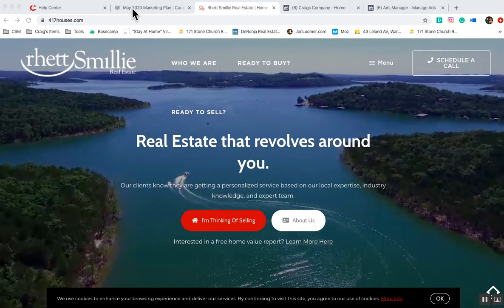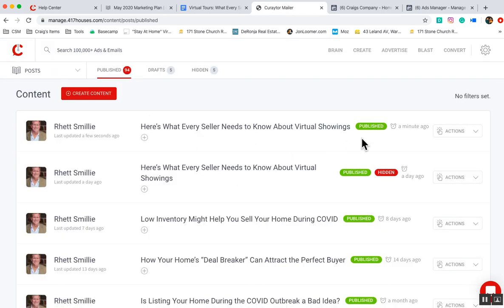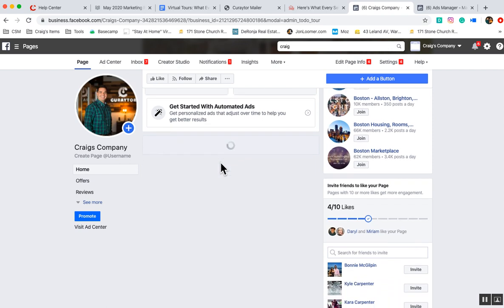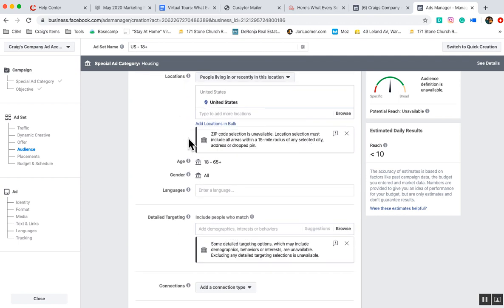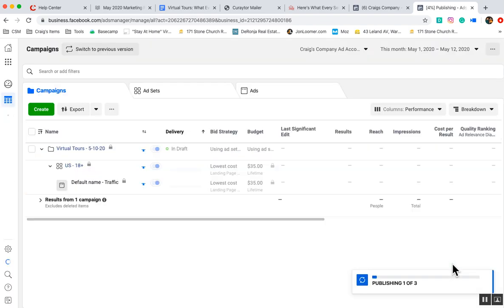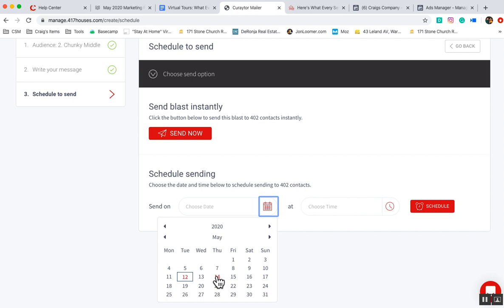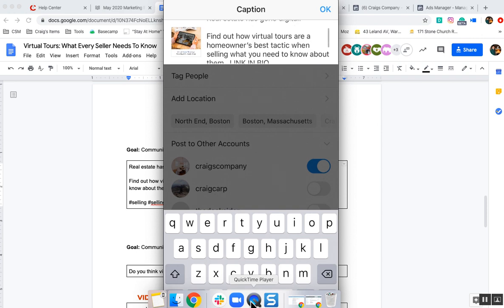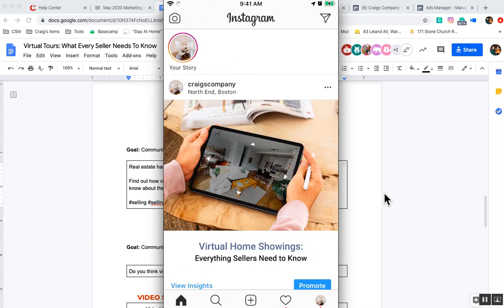5-11-20 - Virtual Tours To Sell Your Home